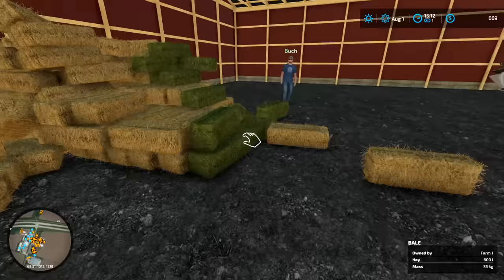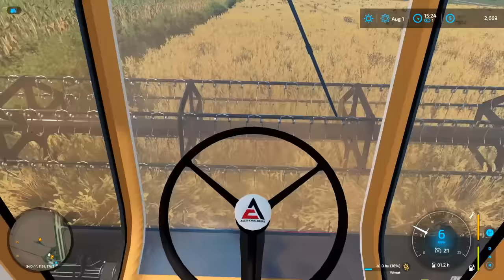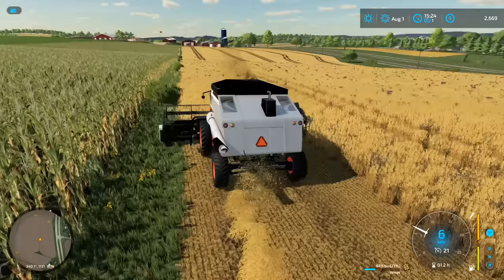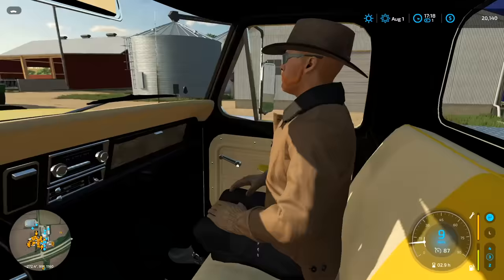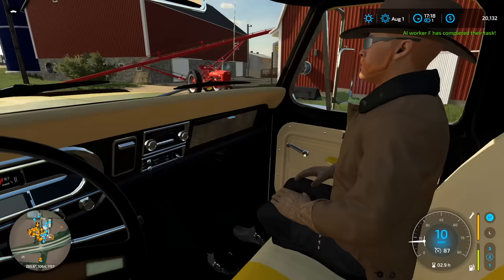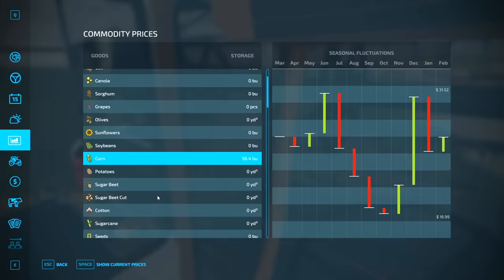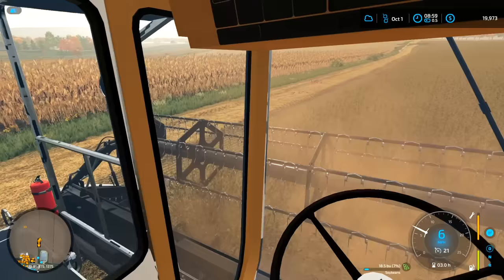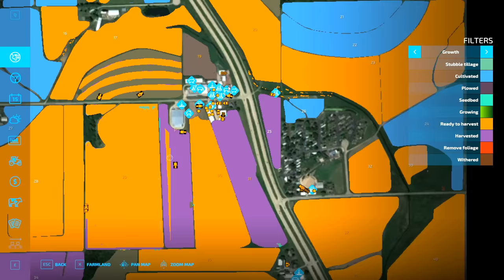NEW FARMHAND ARRIVES AT A 1990'S AMERICAN FARM! (ROLEPLAY)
WE have a New Farmhand that's going to be helping us on the Farm. He's me and Buch's nephew. Wanted to come try out the farm life! Will be nice having him on the farm as we continue to expand- especially with Harvest coming up!

FREQUENTLY ASKED QUESTIONS:

1. How do you get the game?

2. Can you get mods for Xbox One or PS4 (talking about FS19 not FS17)?

3. Where do you get your mods?

4. Why is it called the Squad if it is only one person?

5. Can I play with you?